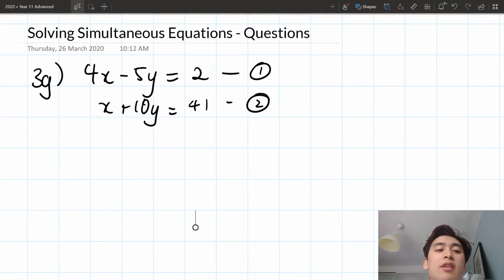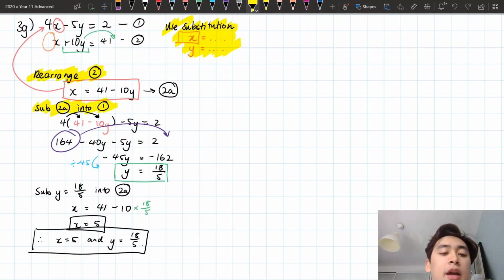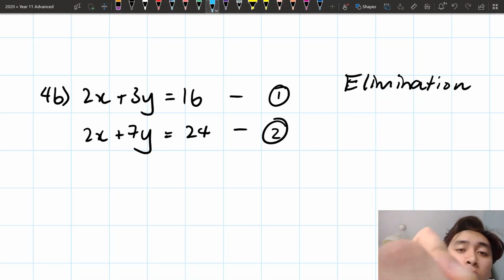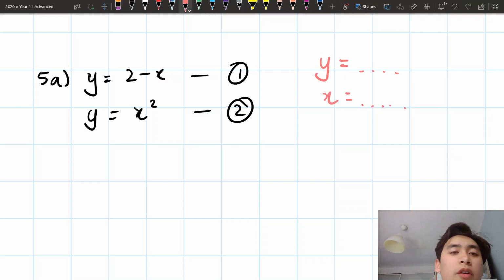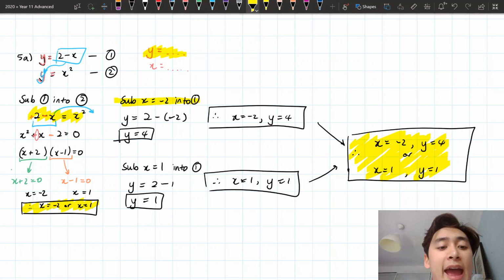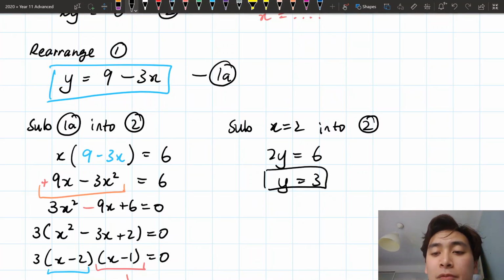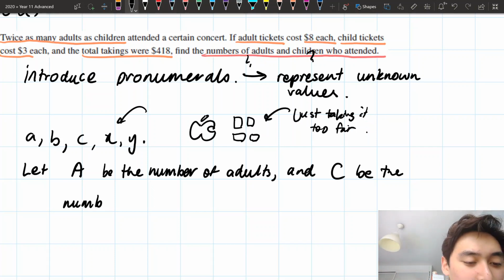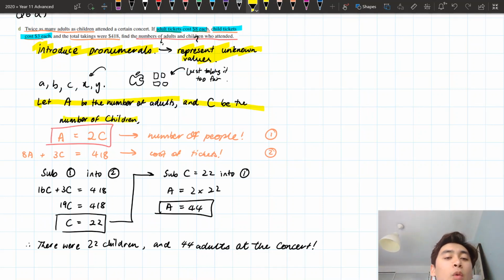Year 11 Advanced - Simultaneous Equations - Mr Lee answers Your Questions!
In this video, Mr Lee answers questions submitted by the viewers!

// Time Stamps //

00:39 - Question 3g
11:25 - Question 4b
16:51 - Question 5a
23:31 - Question 5f
31:32 - Question 6d